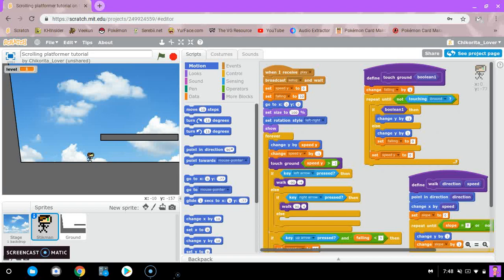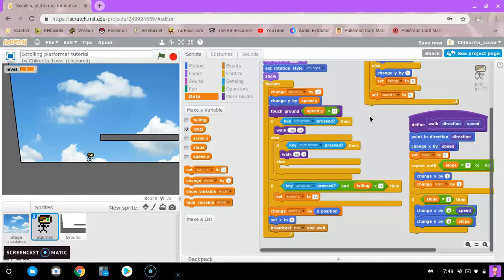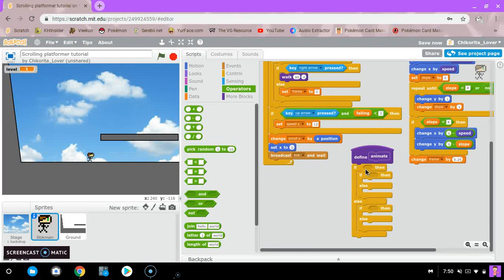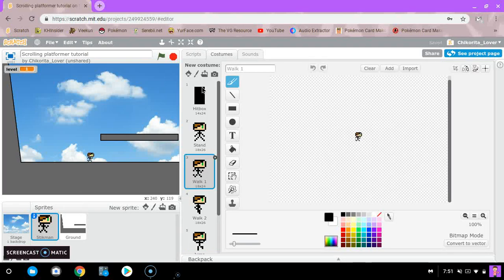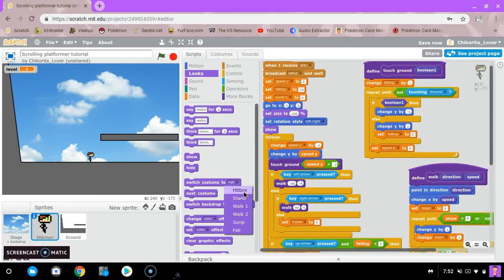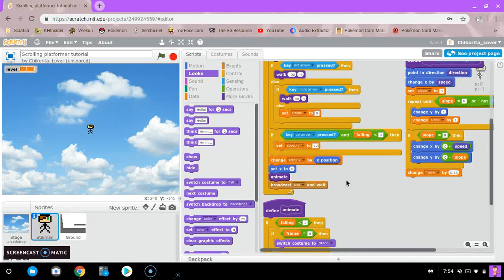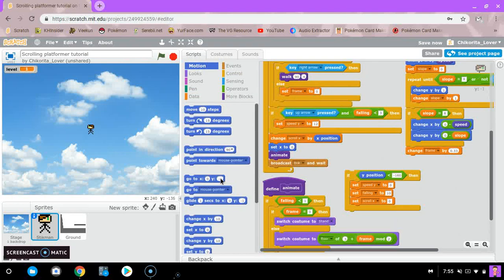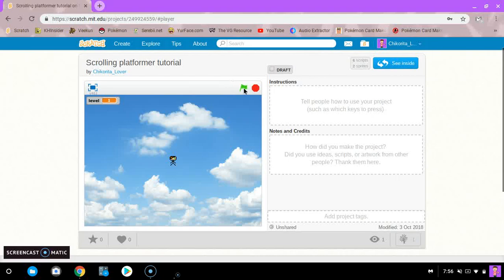Animation and Regeneration - Scrolling Platformer Tutorial Pt. 3 - Chikorita Lover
Giving our player animation and being able to regenerate after fall down a pit!